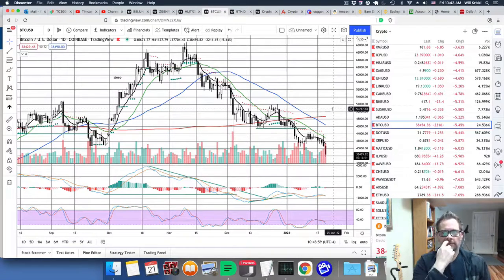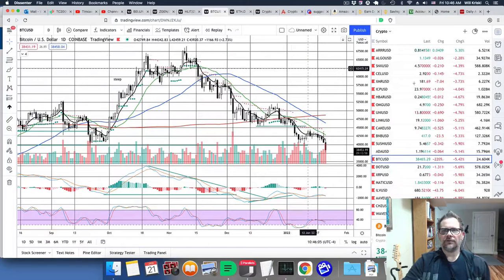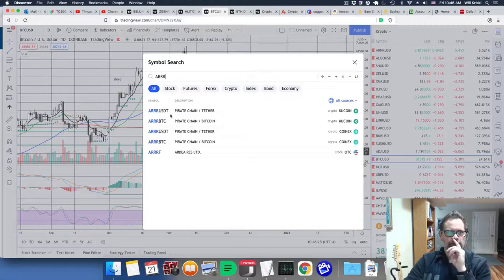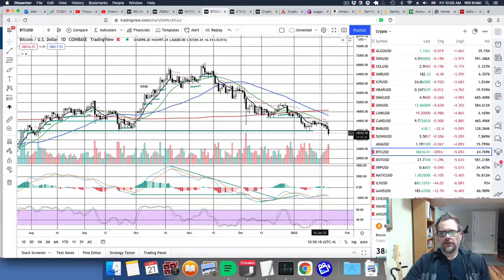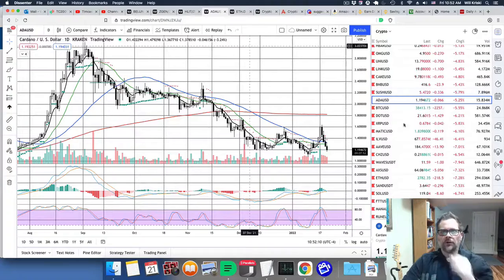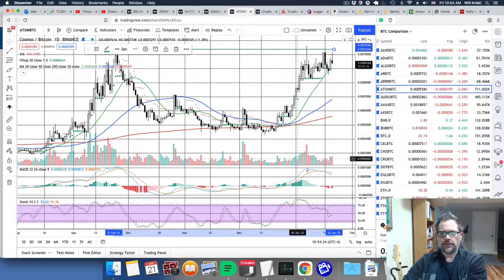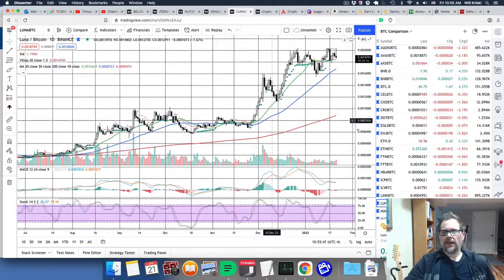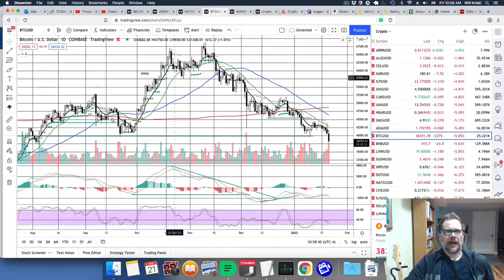Crypto Crash & Trading View Watchlists